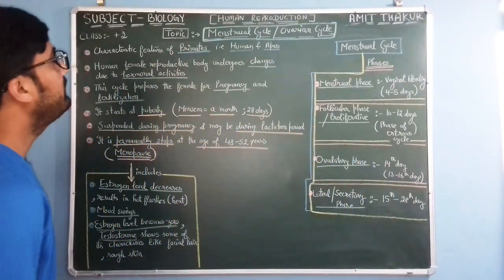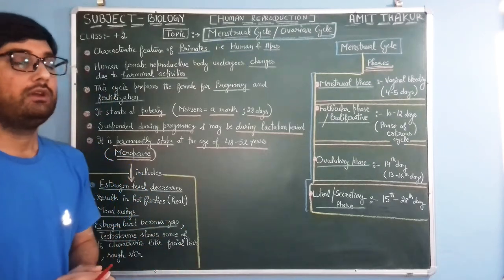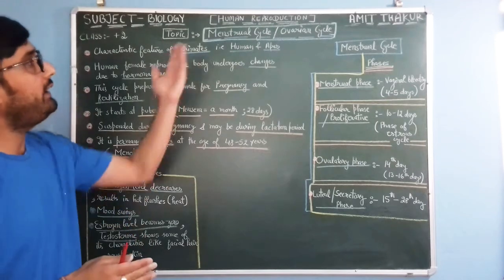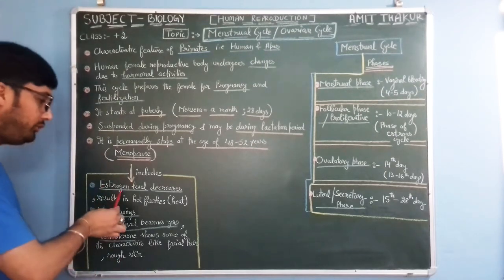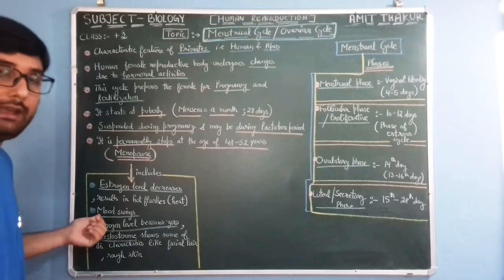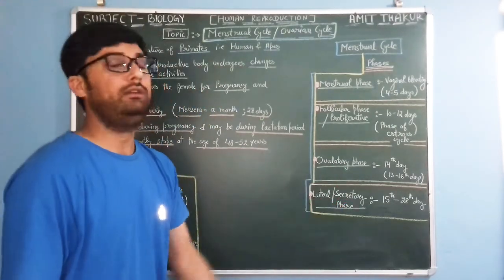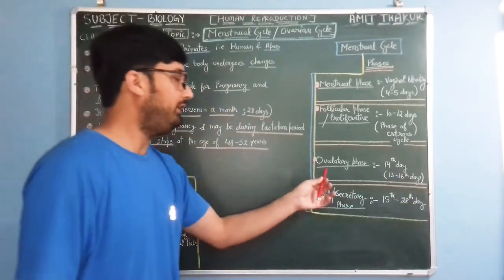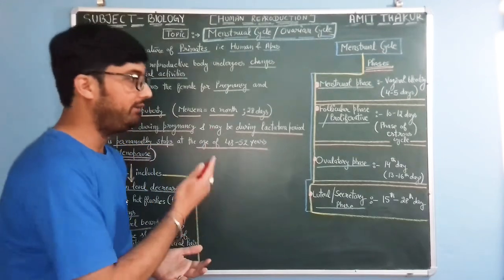MENSTRUAL CYCLE - PART-1 ||Human Reproduction|| Class +2|| NEET ,JIPMER ,AIIMS